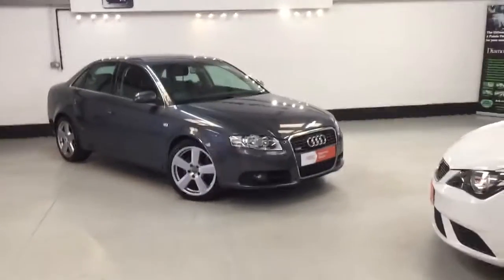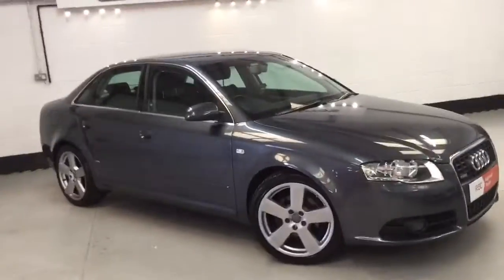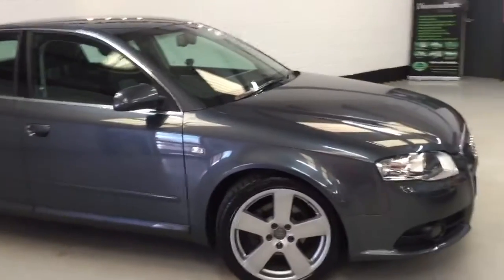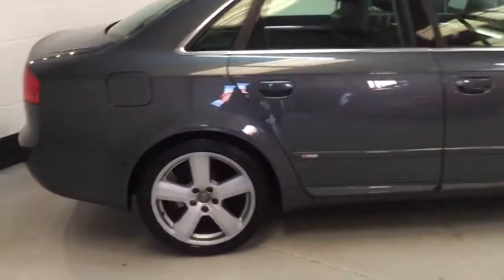A4RYR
AUDI A4 SLINE